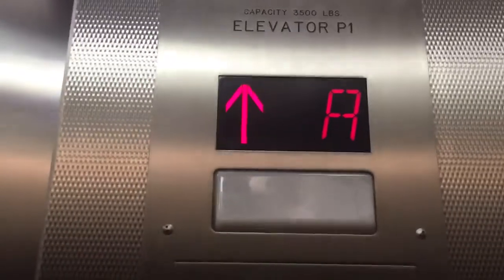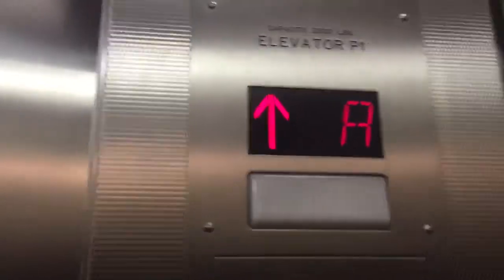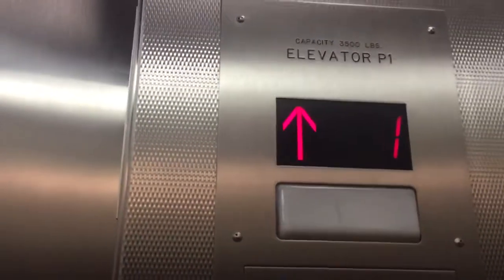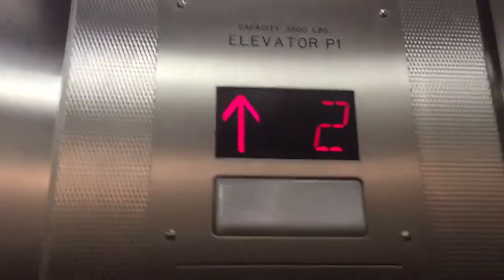Haughton Traction Elevator At Frick Chemistry Laboratory Princeton University Princeton NJ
Installed 2009ish